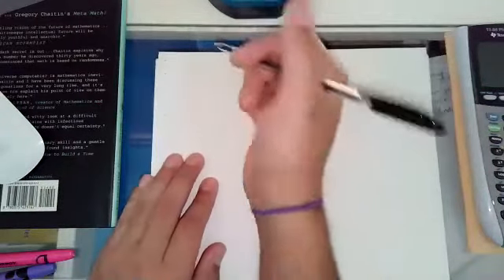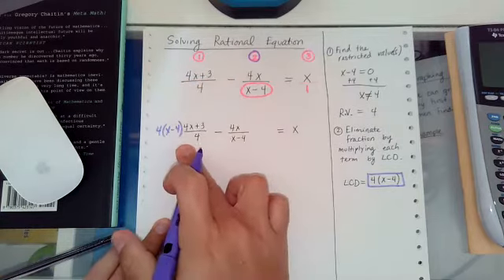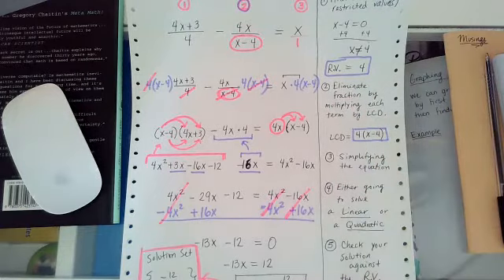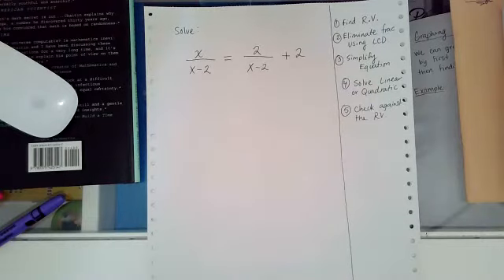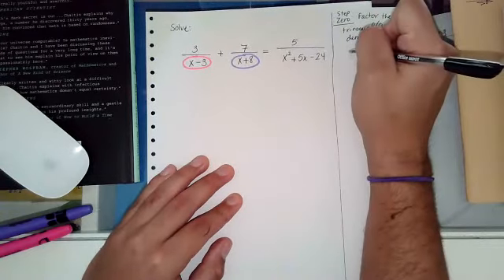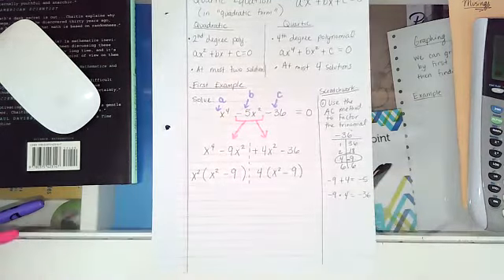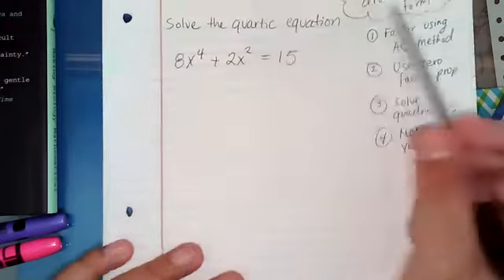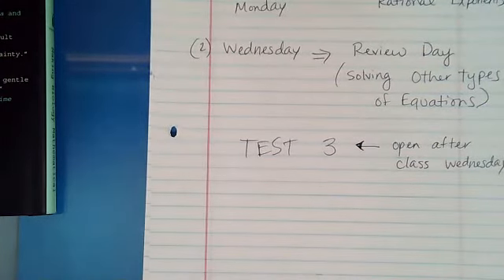Day 17: Solving Rational Equations and Quartic Equations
(1) Recap of Types of Equations
(2) Steps for solving Rational Equations
(3) Practice Solving Rational Equations
(4) Quartic Equations (in Quadratic Form)
(5) Solving Quartic Equations by Factoring